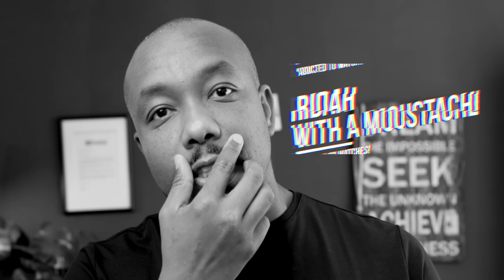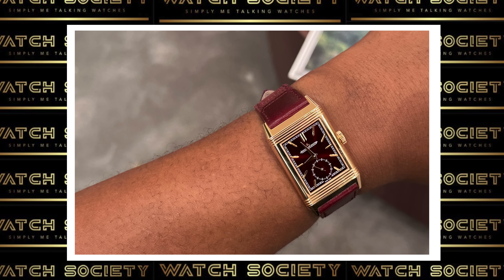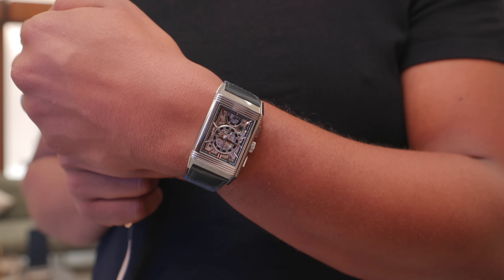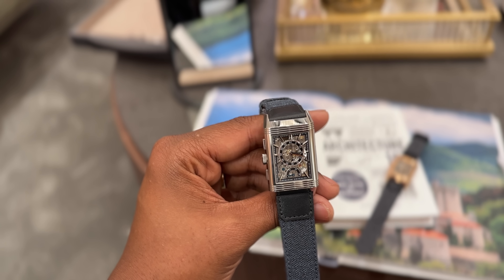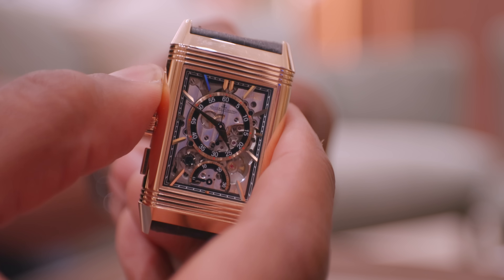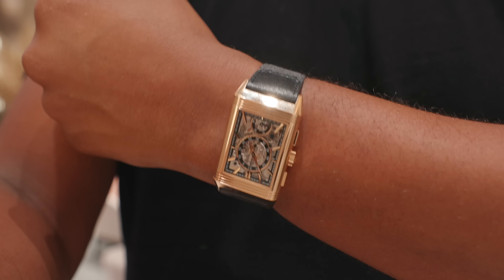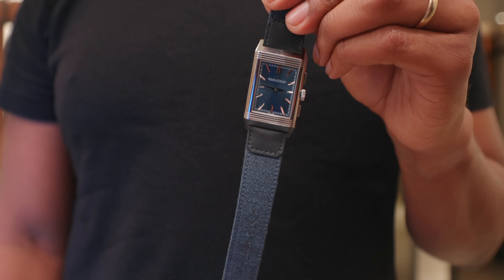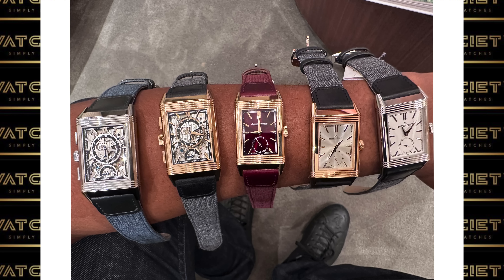LeCoultre New Reverso 2023 & Rolex Marketing!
JaegerLeCoultre, WatchesAndWonders2023, Rolexmarketing, JLCvsrolex, "Did JLC Nail It in 2023? Decoding JLC: Rolex Marketing Mastery vs. Jaeger-LeCoultre's New Reverso Models in 2023
Analyzing Rolex's Marketing Triumph and Jaeger-LeCoultre Watches in Various Scenarios!"

00:00 Should i Get Rid of the Moustache?
00:41 On The Writ Rolex GMT VTNR & JLC 2023 Releases
02:18 The All New Reverso Tribute Chronograph
03:53 Reverso Tribute Duoface Tourbillon 2023
04:15 Why JLC Watches Are Not In The Same Demand As Rolex & Patek?